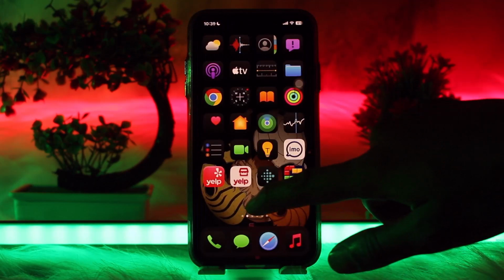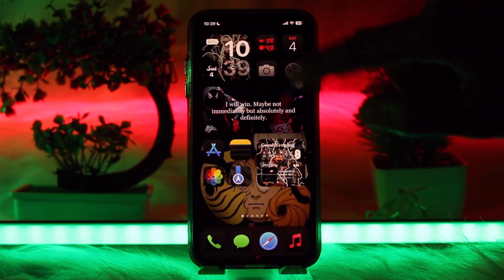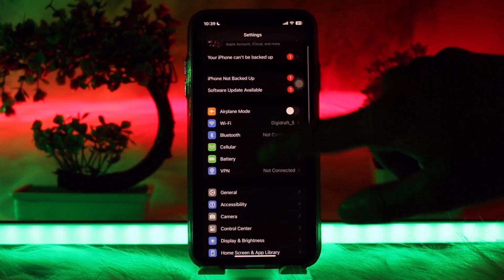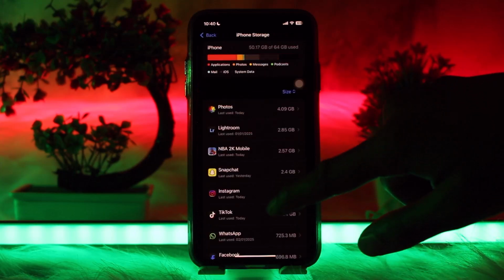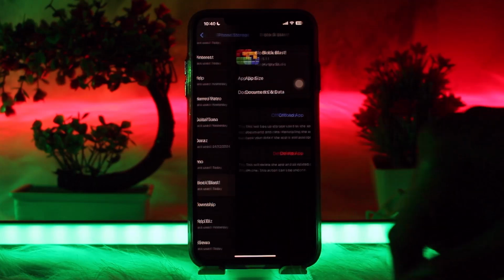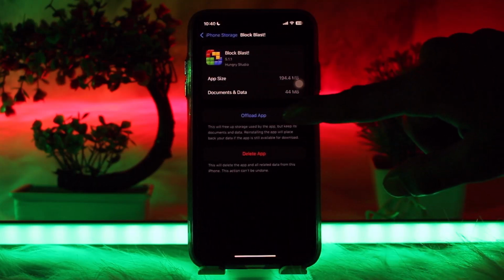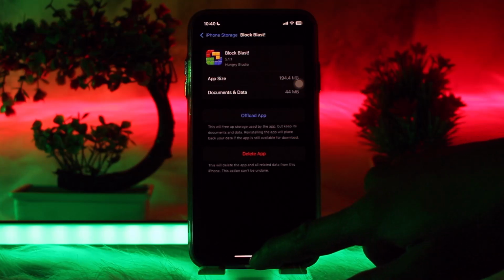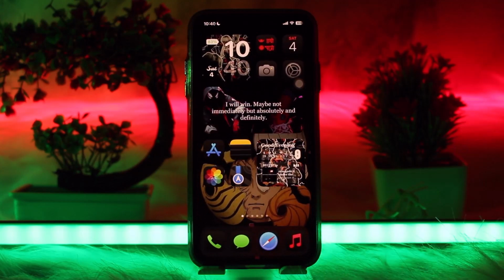Block Blast Without Ads: Tips to Keep Your Game Flowing - Here's How To Do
Discover ways to block or remove ads so you can focus solely on the game.